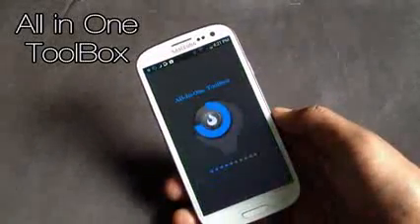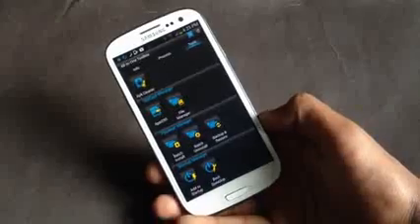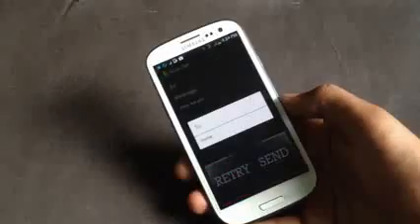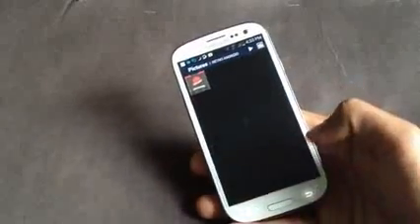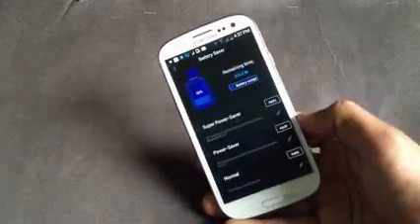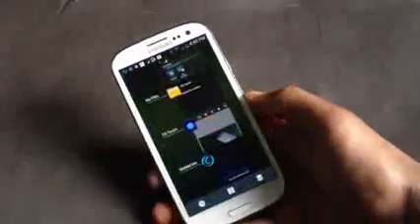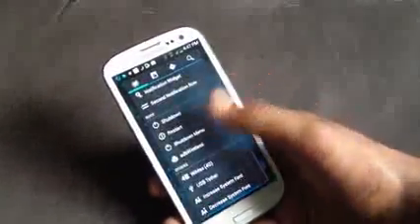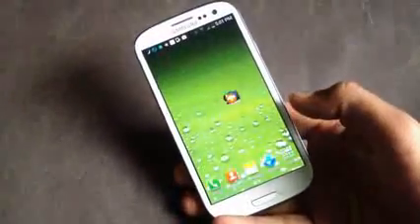10 Best Must Have Android Apps 2013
These are Some Best Apps For Android For Android 2013
These Apps Are Very useful And Will Very Helpful.